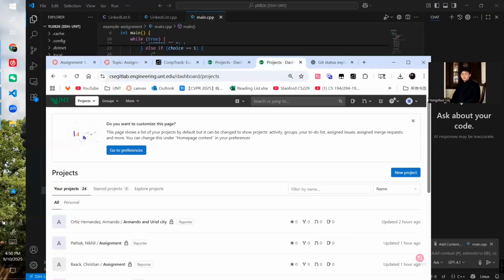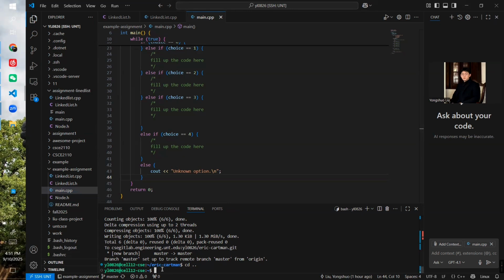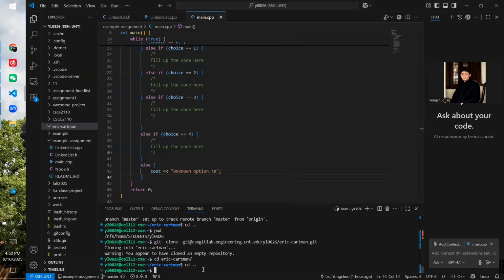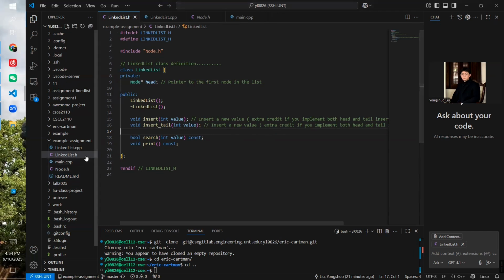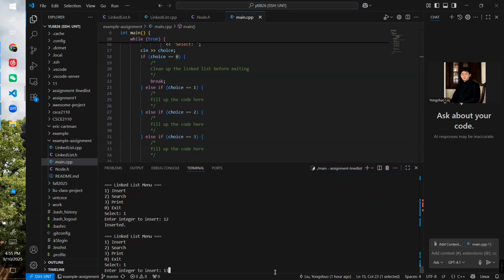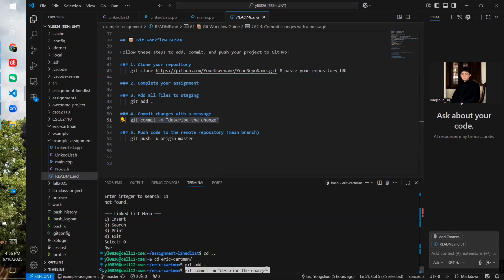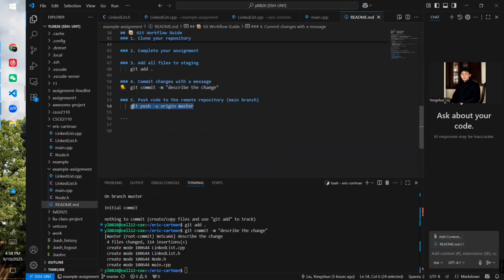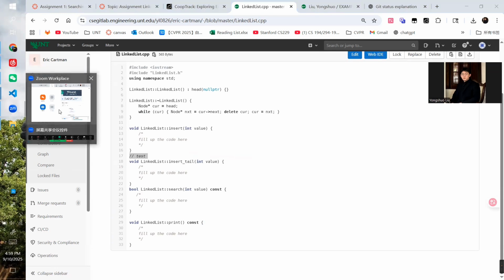Assignment 1: Searching with a Linked List